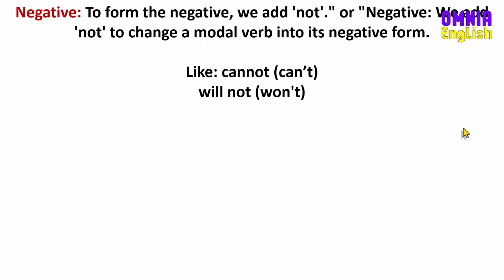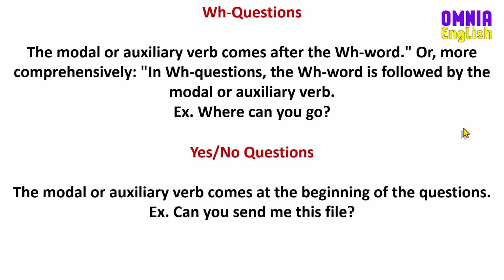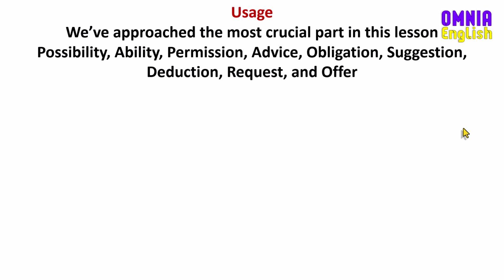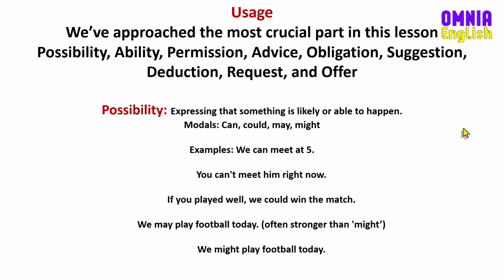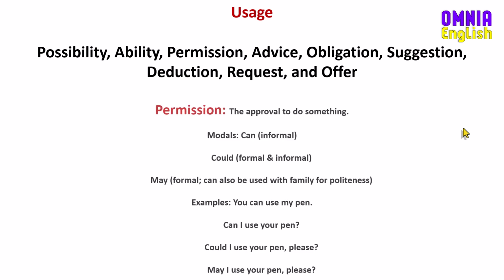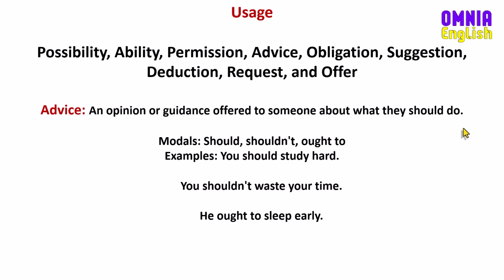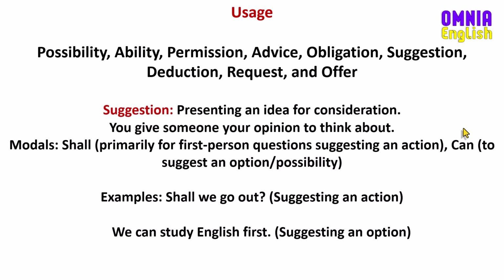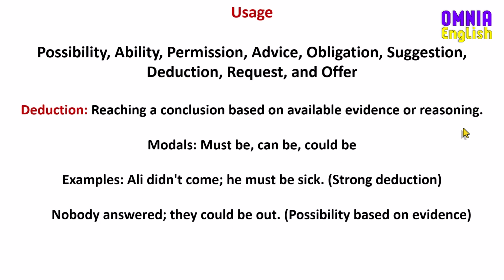أتقن Modal Verbs الآن: تحدث الإنجليزية بطلاقة وثقة لا مثيل لها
هل عارف إزاي تستخدم Modal Verbs بطريقة صحيحة؟ 🤔
في الفيديو ده، هتعرف كل حاجة عن Modal Verbs بطريقة سهلة ومباشرة، من غير تعقيد! هنتكلم عن Can, Could, May, Might, Must, Shall, Should, Will, Would وإزاي تفرق بينهم وتستخدمهم في الجمل بطريقة احترافية.

✅ هتتعلم في الفيديو:

معنى كل Modal Verb واستخدامها.

الفرق بينهم وإزاي تختار الأنسب في الكلام.

أمثلة عملية عشان تفهم بسرعة.

أخطاء شائعة ومتكررة كتير ناس بتقع فيها!

🔥 مش هتخرج من الفيديو ده من غير ما تكون فاهم الموضوع كويس!

🎯 لو عاوز تطور إنجليزيتك، متتأخرش وشوف الفيديو دلوقتي!